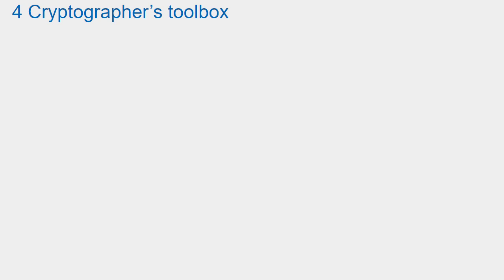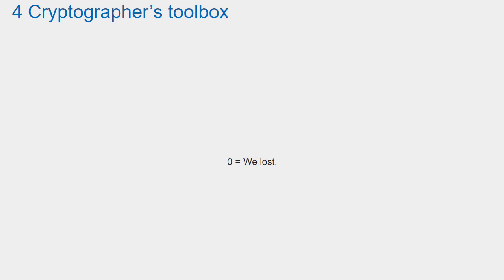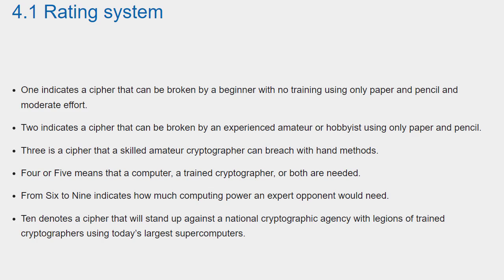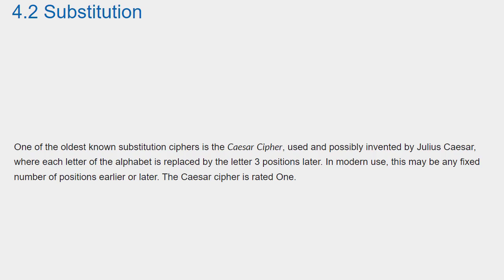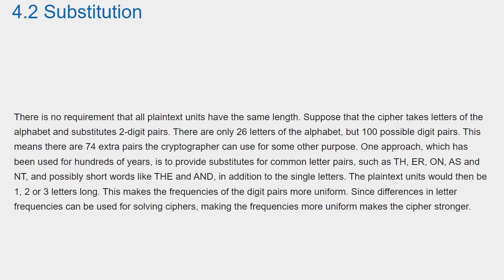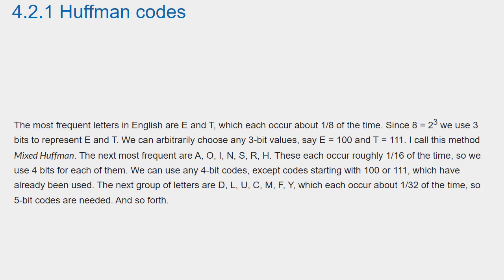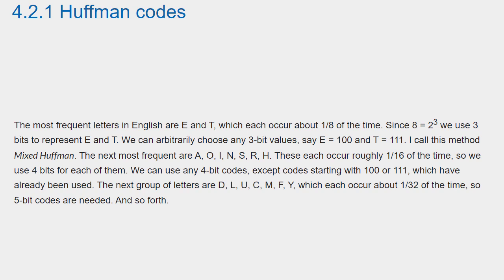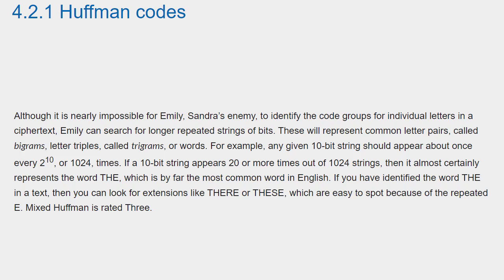009 Chapter 4 Cryptographer’s toolbox